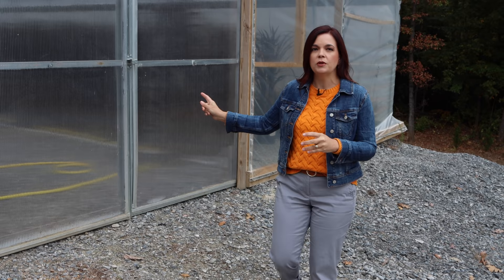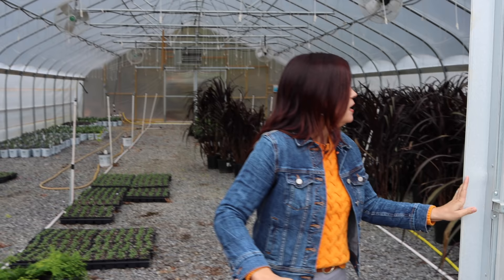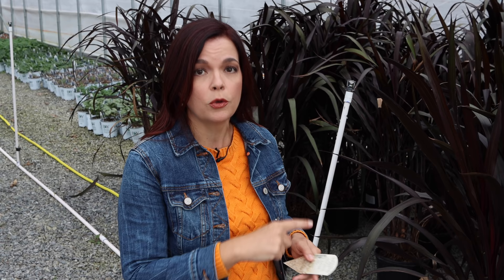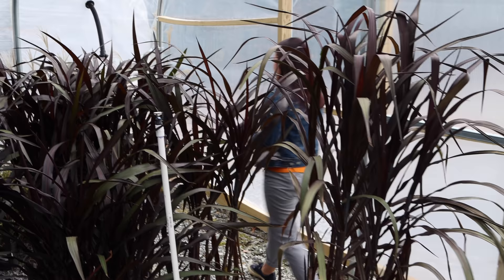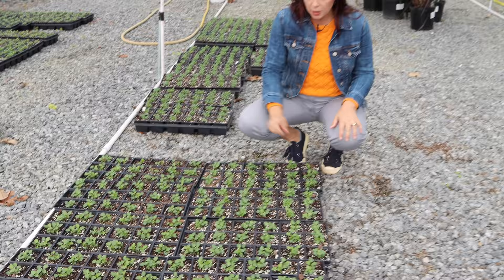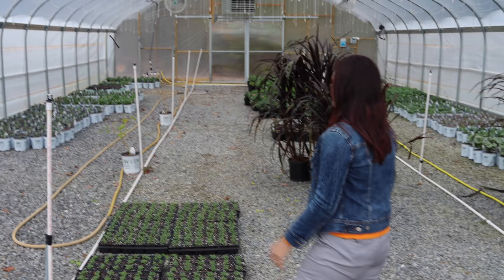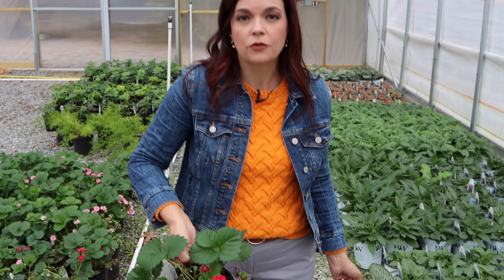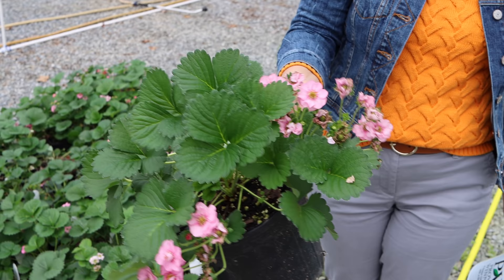Nursery Tour & Greenhouse Update | Gardening with Creekside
We got a few new fantastic perennial types of grass in this week that I can not wait to show you!  And while we are in the production area of the nursery I want to give you an update on the shrubs & perennials we are growing for you.  And of course, we have to go check on the new greenhouse & see how it is progressing!

Creekside Nursery
181 Pine Hollow Dr